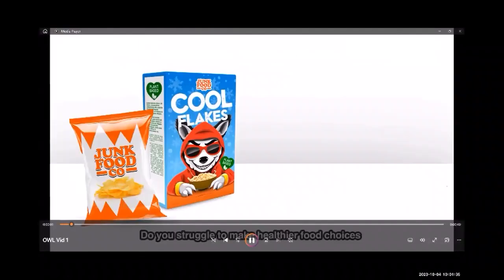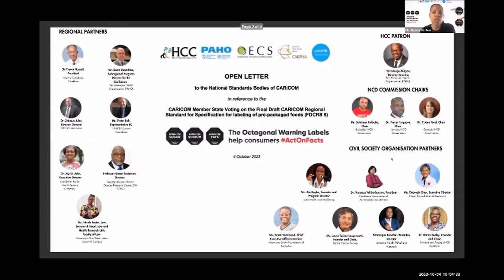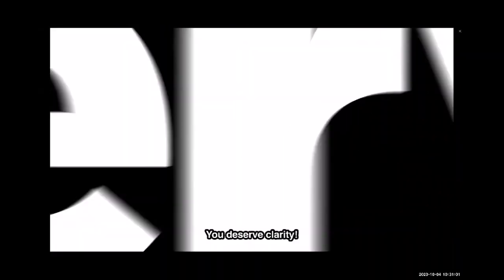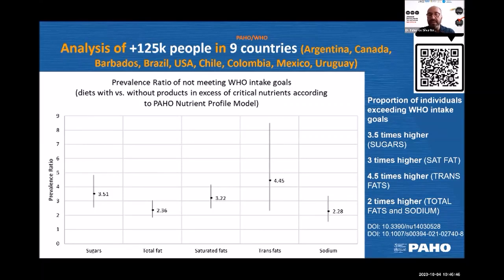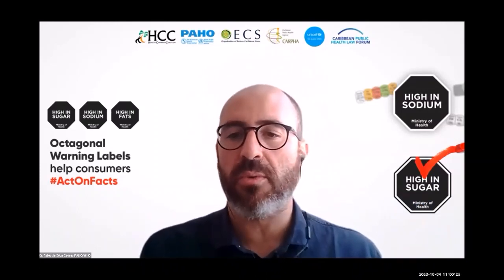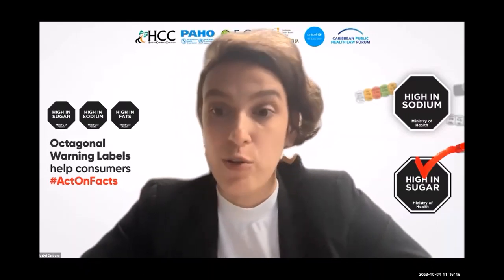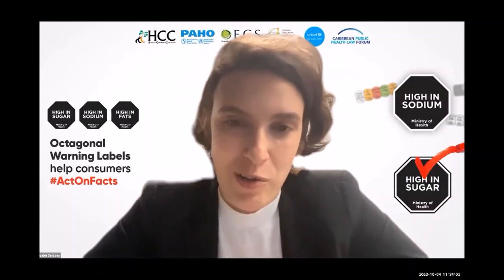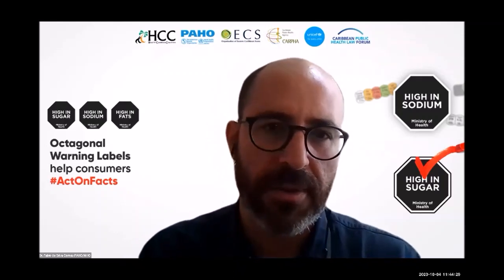What Is Happening With Food Labels in CARICOM?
The role of octagonal warning labels in transforming the health landscape

On Wednesday 4 October, 2023 the HCC in partnership with PAHO, CARPHA, the OECS Commission, UNICEF and the Caribbean Public Health Law Forum, brought together key regional stakeholders providing an update on the status of front of package nutrition labels in CARICOM including: promoting the new campaign entitled Octagonal warning labels help consumers ActOnFacts and presenting science-based evidence in support of the octagonal warning label (OWL) contained within the Final Draft of the CARICOM Regional Standard for the Labelling of Pre-packaged Foods (FDCRS 5).

The webinar was attended by over 200 participants from across the region.

WEBINAR GOAL & OBJECTIVES
The goal of the webinar was to provide an update on the status of the Final Draft of the CARICOM Regional Standard for the Labelling of Pre-packaged Foods (FDCRS 5) which contains the octagonal front of package warning label and share evidence in support of octagonal warning labels as a key measure to catalyse the reshaping of food environments in the Caribbean.

The objectives of the webinar were:
-To promote the campaign “Octagonal Warning Labels help consumers ACTONFACTS ” in support of the Final Draft of the CARICOM Regional Standard for the Labelling of Pre-packaged Foods (FDCRS 5) which contains the OWL as defined by the PAHO nutrient profile model.
-To increase public awareness of the detrimental impact of ultra-processed products high in sugars, fats and sodium and the role of the ‘high-in’ octagonal front of package warning labels (OWL) in promoting healthier food choices.
-To provide policymakers and policy influencers with a comprehensive understanding of FOPWL, specifically OWL, and to present robust scientific evidence underpinning the use of OWL and the Pan American Health Organisation (PAHO) Nutrient Profile Model (NPM) to guide OWL thresholds.
-To provide science-based evidence to correct misinformation about OWL including the false narrative that OWL negatively impacts trade and the economy.
-To encourage both the public and policymakers support for OWL and the FDCRS-5.